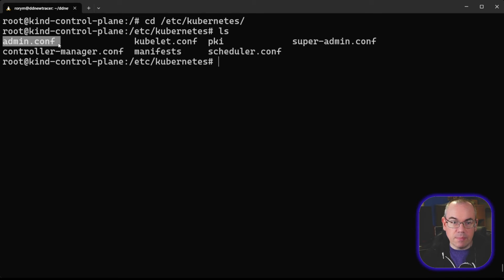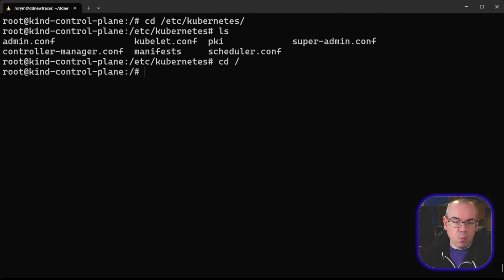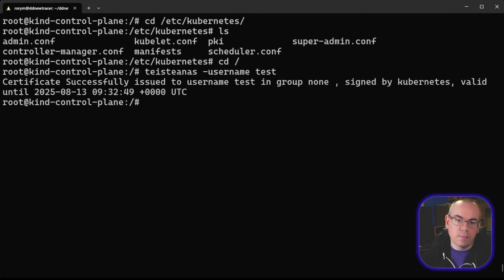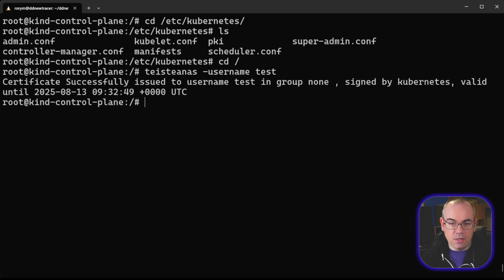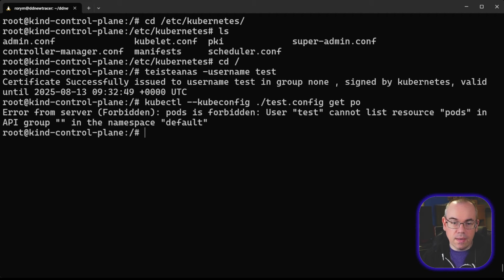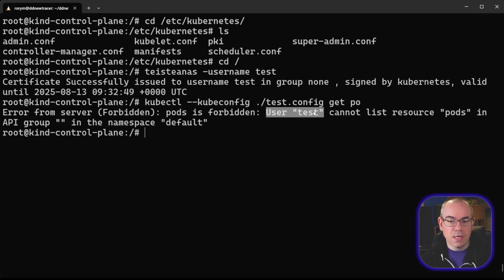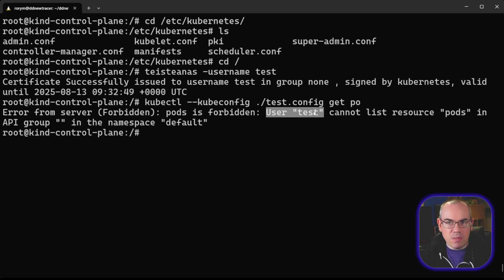Kubernetes Security Fundamentals: Authentication - Part 1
In this video we’ll start looking at how Kubernetes handles authentication with a look at Client certificate auth. If you’d like more information please see our security labs post